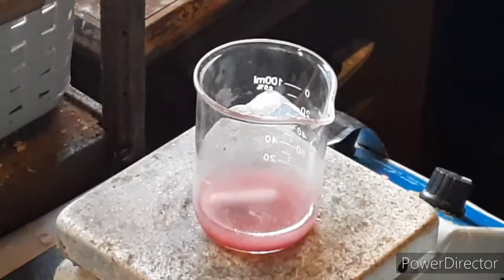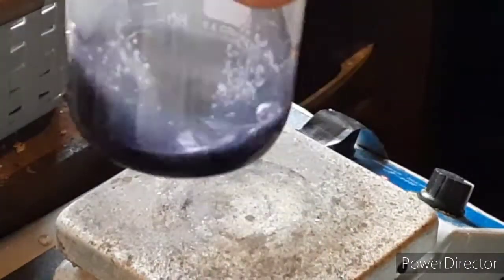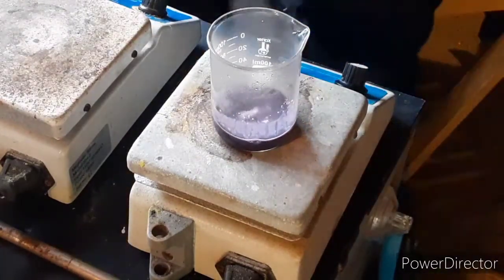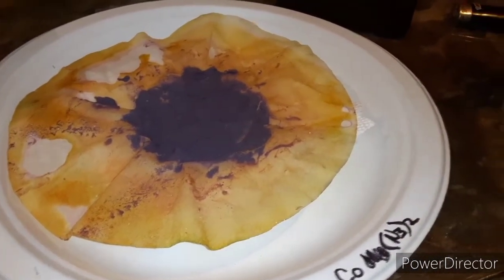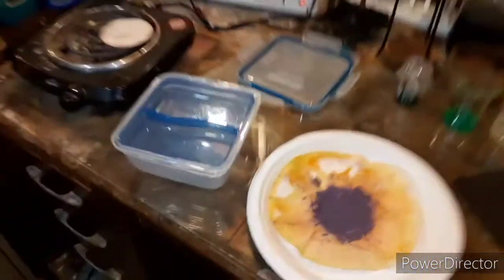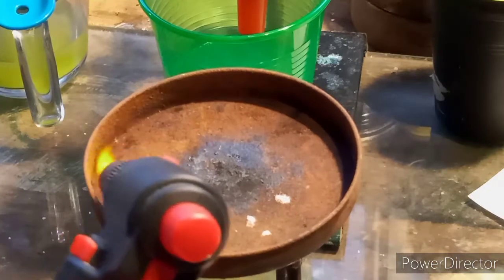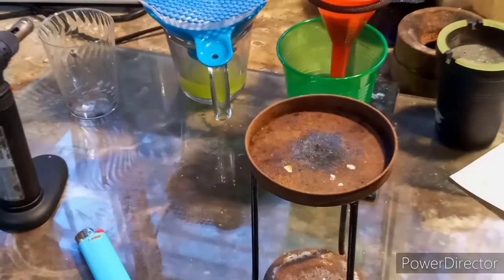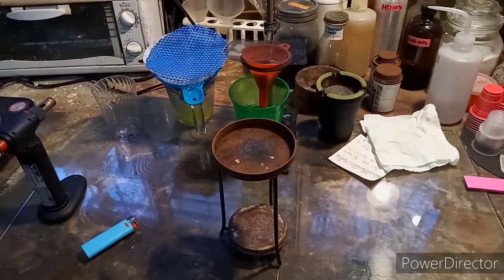Making Cobaltous Azide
In this flick I make a pretty & energetic compound: Cobalt azide.
I also do some brief testing of its energetic properties.

$PbN3Lab

BYS2K Info:

BYS2K's Ebay Joint:

BYS2K's CashTag ID:
$backyardscience2000

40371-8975